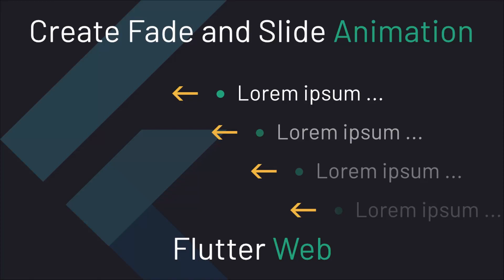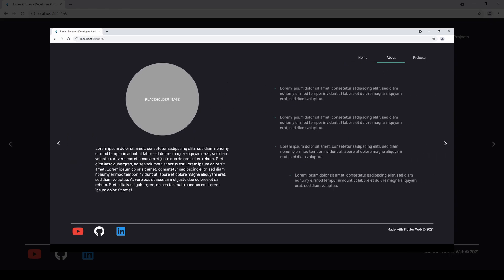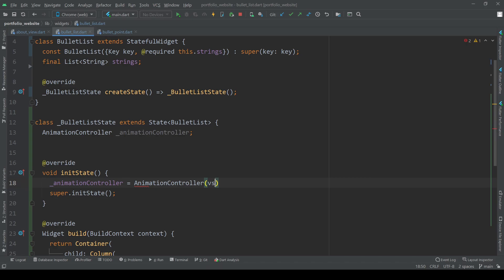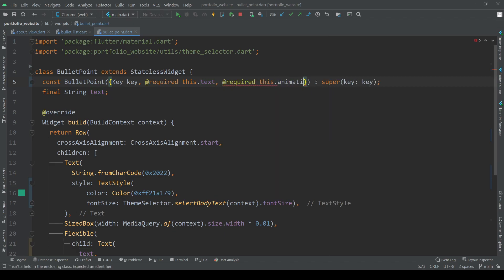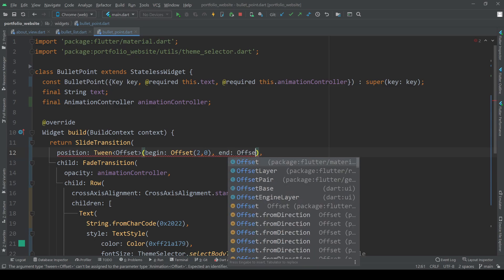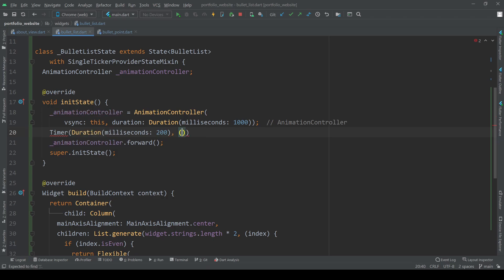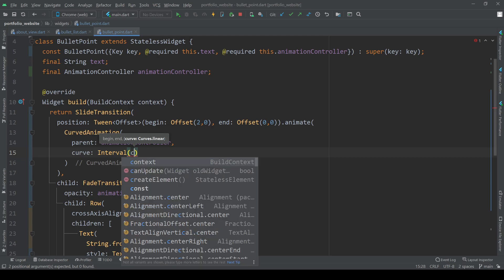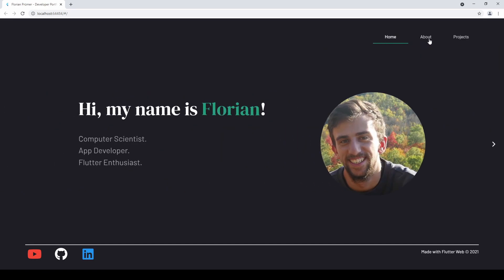Create Fade and Slide Animations for List of Bullet Points - #8 Flutter Web Tutorial Series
Today, we will be adding slide and fade animations to a list of bullet points using the FadeTransition and SlideTransition widget. I'm talking you step by step through the process showing you how Flutter enables you to quickly add nicely looking animations to your widgets.

VIDEO DETAILS

00:00 Introduction
01:45 Animation Controller
03:33 Fade Animation
04:02 Slide Animation
07:42 Result

SUPPORT ME

LINKS